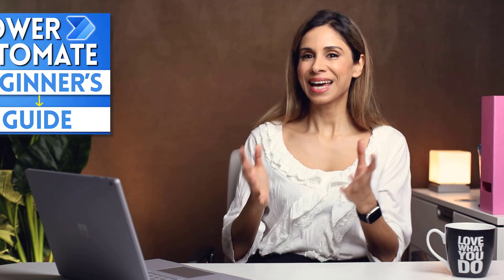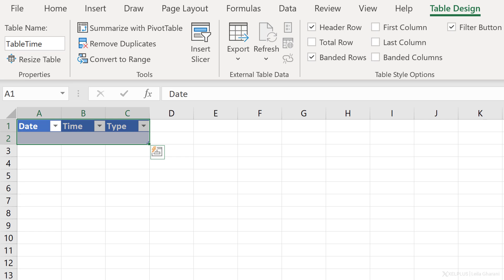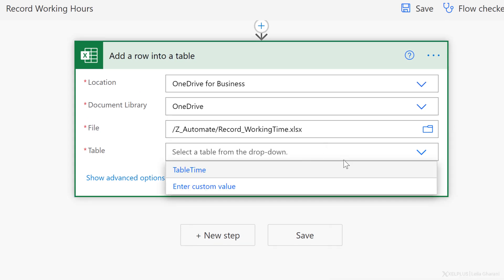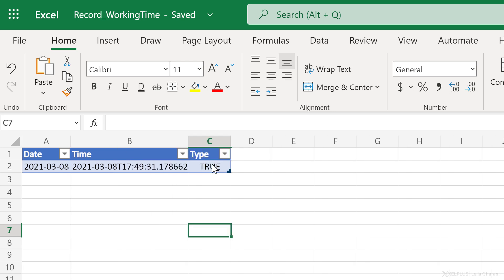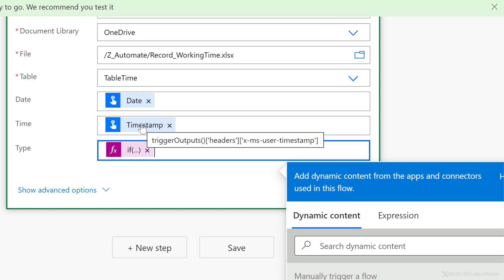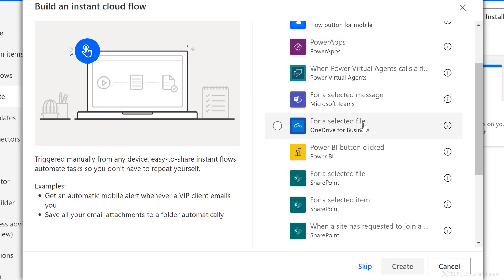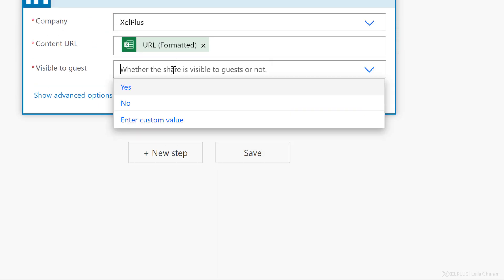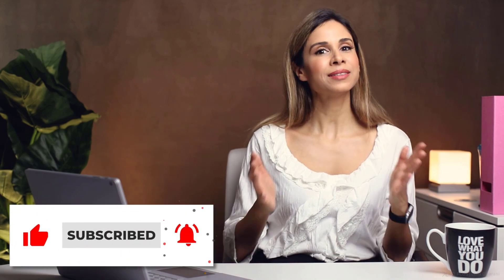Streamline Excel: Power Automate Tricks You Need to Know!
Master the art of integrating Excel with Power Automate! Learn to create efficient automations for your Excel tasks, enhancing productivity and accuracy.

🔍 What You'll Discover:
▪️ Easy Excel Automation: Uncover simple methods to automate Excel tasks using Power Automate.
▪️ Two Practical Examples: Explore two real-world automations - recording work hours with a mobile trigger and creating LinkedIn posts directly from an Excel row.

🛠️ Key Highlights:
▪️ Setting up a cloud flow to record working hours on mobile.
▪️ Creating LinkedIn posts from Excel using Power Automate.
▪️ Tips for perfecting your automation flows for maximum efficiency.

Learn to combine Microsoft Excel with Power Automate and get more done! We'll look at two practical examples:
1. Record your working hours. You'll press a button on your mobile when you start and end your work. The time you started and ended your work will automatically be recorded in Excel.
2. You'll create a LinkedIn post directly from your Excel file!

00:00 How to Use Excel in Power Automate
01:20 Record Working Hours on Mobile in Excel with Power Automate
02:32 Create Instant Cloud Flow Triggered from Mobile
05:31 Manually Trigger Flow with Power Automate App on Mobile
06:49 How to Use Functions in Power Automate
09:53 Create a LinkedIn Post from Excel with Power Automate
12:33 How to Run Power Automate Flow from Excel Online
13:56 Wrap Up